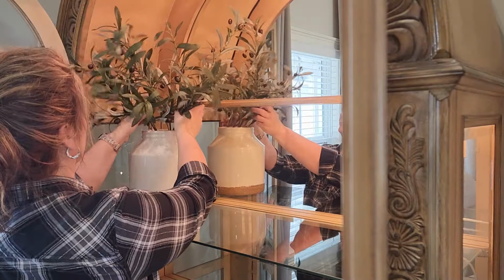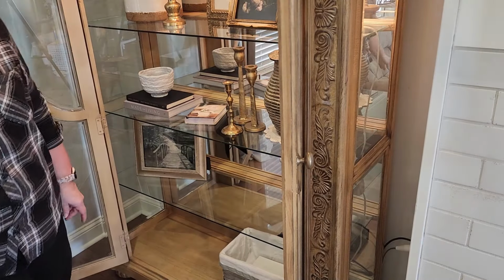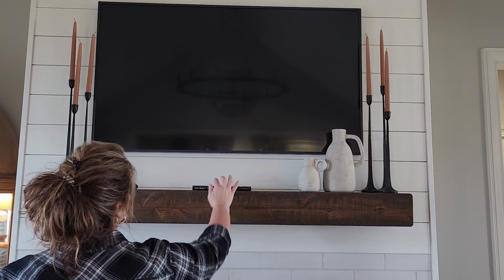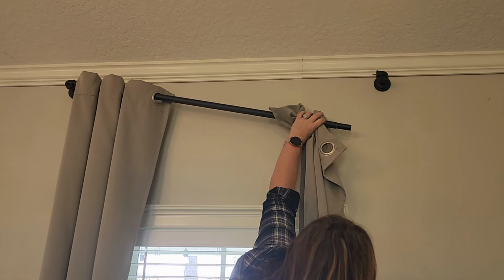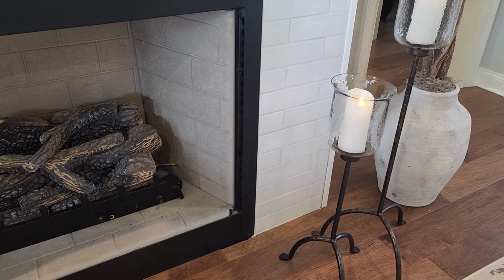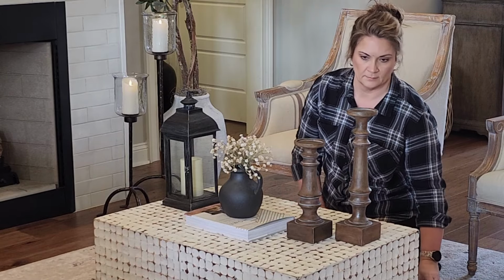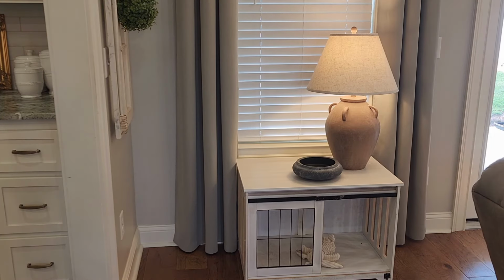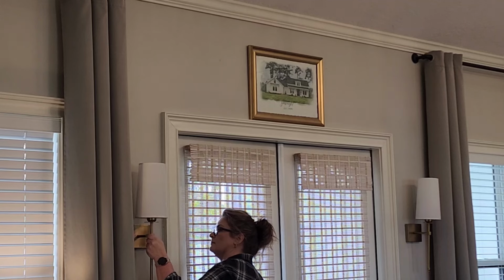Open Concept Living Room Decorate with Me, including Tips and Tricks!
In todays video we are decorating an open concert living room. I will be sharing some tips and tricks also! I hope you enjoy...